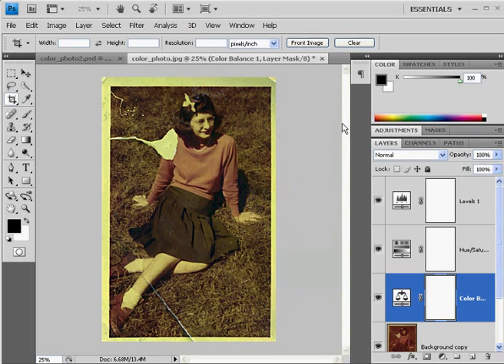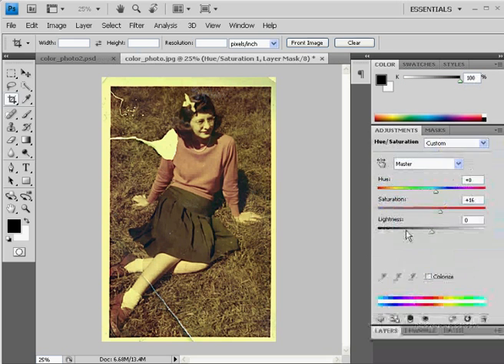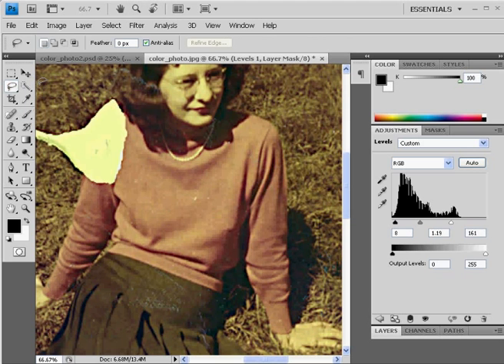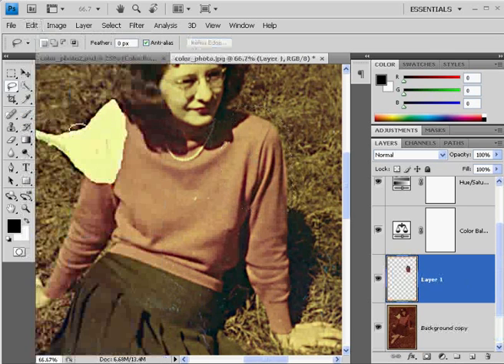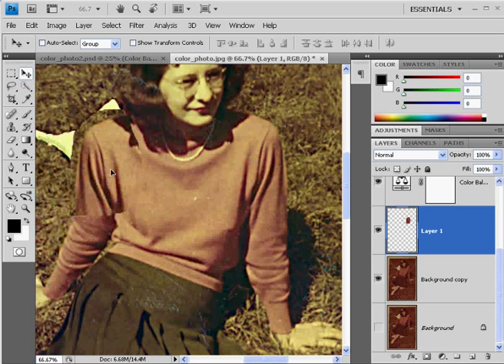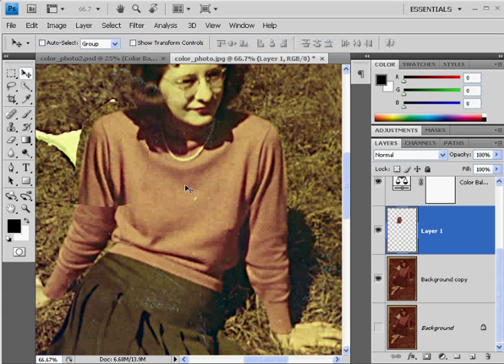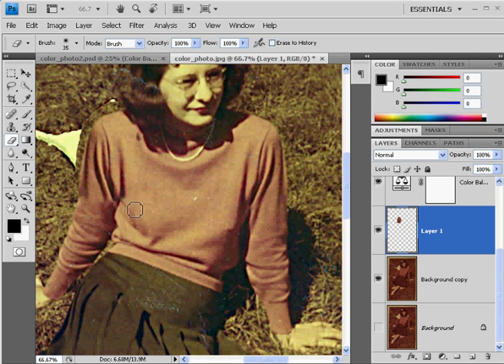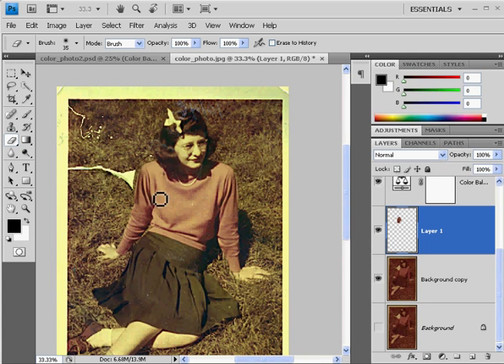How to restore a damaged photograph in Photoshop CS4 - Part 2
- A tutorial on restoring old photographs with Adobe Photoshop CS4